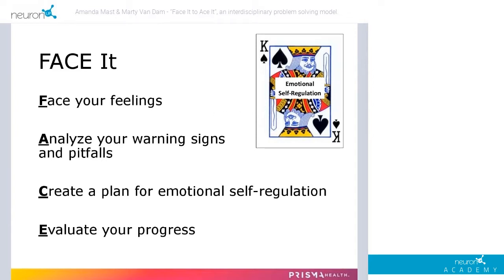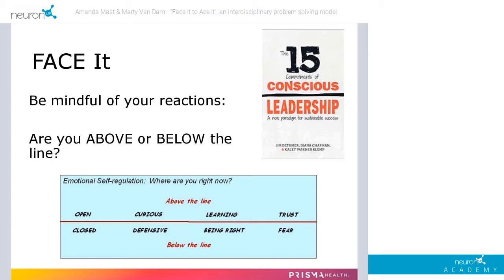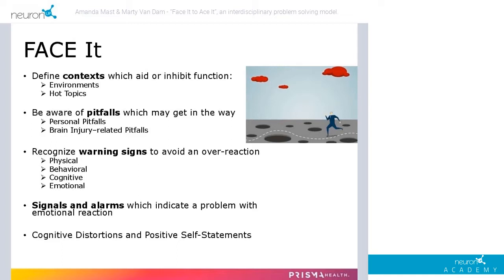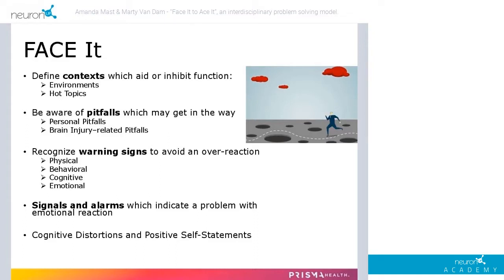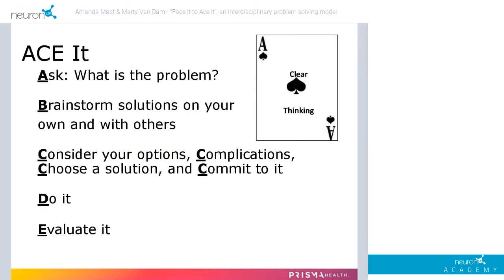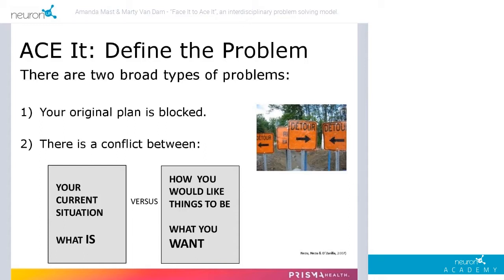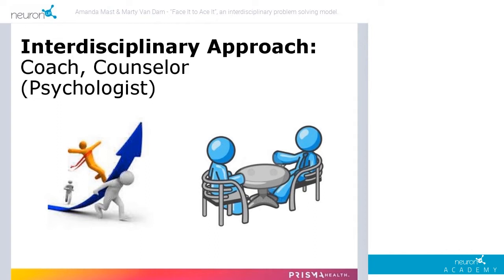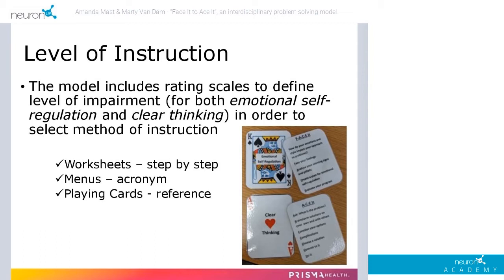Amanda Mast & Marty Van Dam “Face It to Ace It”, an interdisciplinary problem solving model (2 of 3)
NeuronUP is an online platform for professionals working in neurorehabilitation and cognitive stimulation therapies.  Since 2011, occupational therapists, psychologists, speech-language therapists, teachers and students of the cognitive health sciences have used NeuronUP in their clinics, hospitals, classrooms and their patients’ homes.  We have provided our clients with thousands of online materials to help them save time and simplify their professional lives.

In 2018, NeuronUP launched NeuronUP Academy, a training academy geared towards professionals working in rehabilitation and cognitive stimulation. This initiative was born with the idea that neurorehabilitation professionals expand their knowledge by attending free training provided by national and international authorities in the field of rehabilitation and cognitive stimulation.

In this sixth edition of the English language NeuronUP Academy, Amanda Mast & Martha Van Dam give their presentation called: “Face It to Ace It”, an interdisciplinary problem solving model.

This NeuronUP Academy presentation of will be the second of 2 presentations in conjunction with a course for the Academy of Certified Brain Injury Specialists (ACBIS)

Amanda Mast
MS, CCC-SLP, CBIS, Speech-language pathologist at the Roger C. Peace Rehabilitation Hospital’s Outpatient Brain Injury & Young Stroke Program

Amanda Mast, MS, CCC-SLP, CBIS, is a speech-language pathologist at the Roger C. Peace Rehabilitation Hospital’s Outpatient Brain Injury & Young Stroke Program, a Commission on Accreditation of Rehabilitation Facilities (CARF)-accredited community re-entry brain injury program of Prisma Health in Greenville, South Carolina. Amanda has served individuals following acquired brain injury since 2006. For the past 3 years, Amanda has been working in Program development, clinical mentorship, and patient and caregiver education roles. Amanda received both her bachelor’s degree and Masters of Science degree in Speech-Language Pathology from Purdue University in West Lafayette, Indiana. Amanda has maintained her Certified Brain Injury Specialist (CBIS) certification since 2011. She has served on the Academy of Brain Injury Specialists (ACBIS) Marketing Committee since 2016. Her clinical interests include neurogenic communication disorders, cognitive rehabilitation, social skills, and community re-entry.

Martha Van Dam
MS, CCC-SLP, CBIST, Speech-language pathologist with 14 years of experience providing services to persons with Acquired Brain Injuries

Marty Van Dam received her undergraduate degree from Clemson University in Clemson, South Carolina and her Masters of Science degree from the University of Oregon in Eugene, Oregon. Marty manages Roger C. Peace Rehabilitation Hospital’s Outpatient Brain Injury & Young Stroke Program, a Commission on Accreditation of Rehabilitation Facilities (CARF)-accredited community re-entry brain injury program of Prisma Health in Greenville, South Carolina. Marty participates in advocacy efforts through the South Carolina Brain Injury Leadership Council, the American Speech Language Hearing Association’s Government Relations & Public Policy Board and through the Academy of Certified Brain Injury Specialists as a Certified Brain Injury Specialist Trainer.

If you are a professional working in neurorehabilitation and would like to learn more about the NeuronUP platform, take a look at any of the following links:

Sign up for a free webinar for a complete walk-through of the platform and all its features